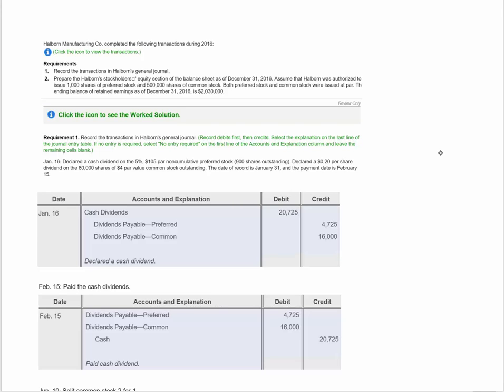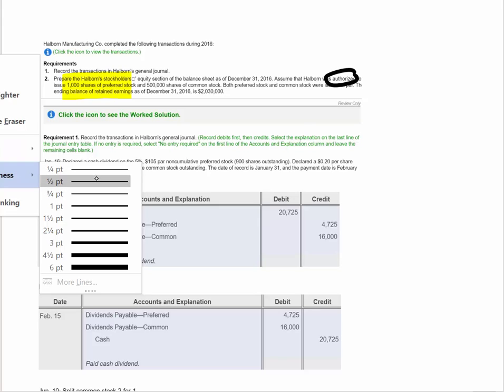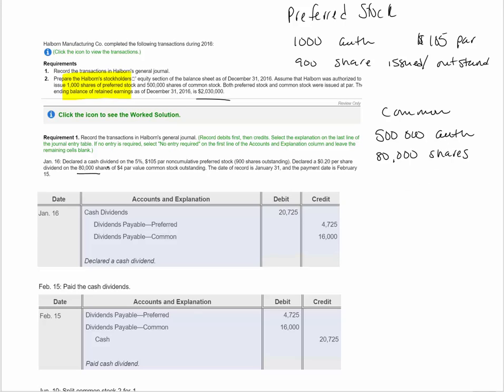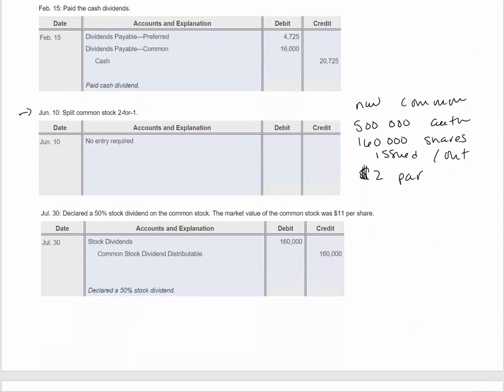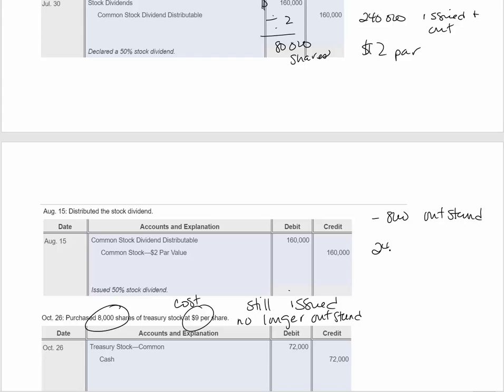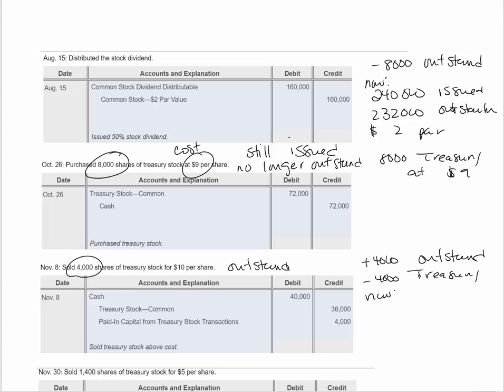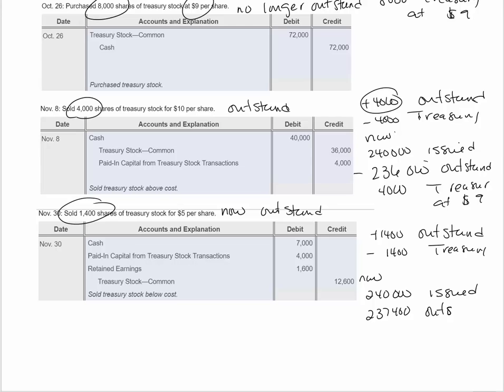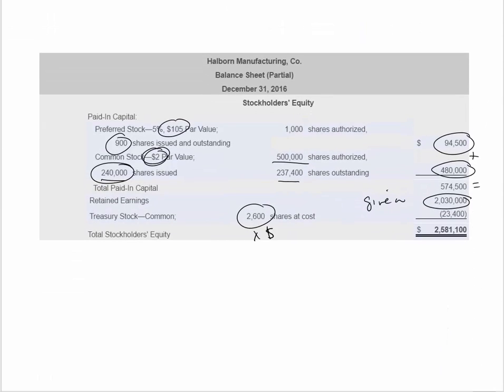ACC 102 Ch. 13 #23 Stockholder's Equity section of Balance Sheet